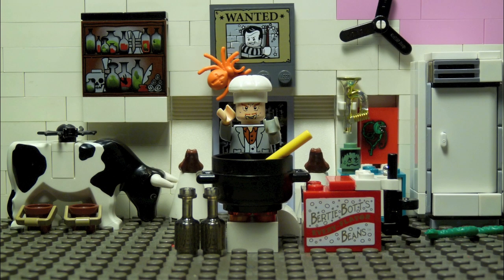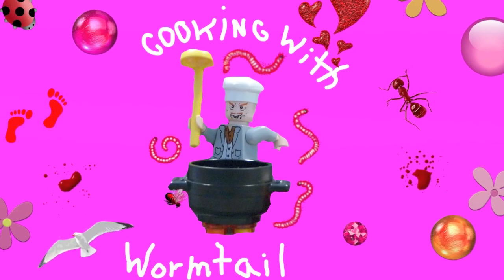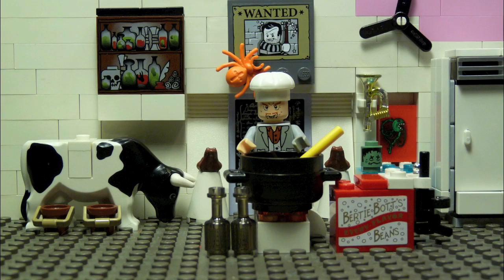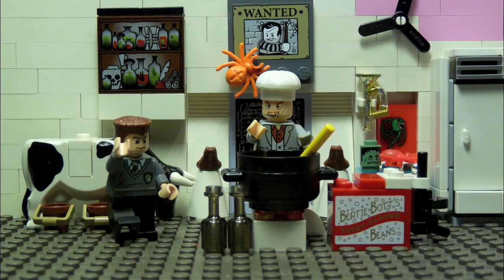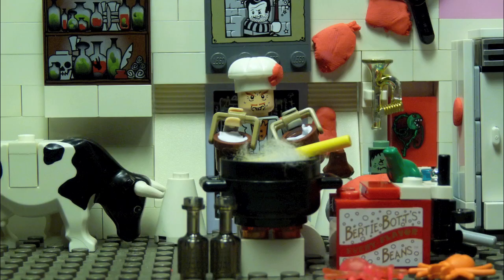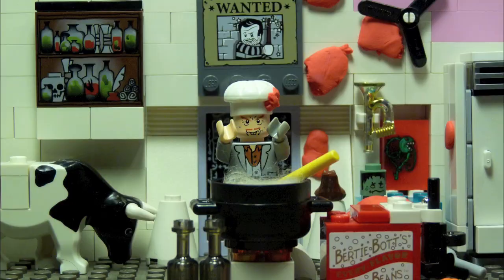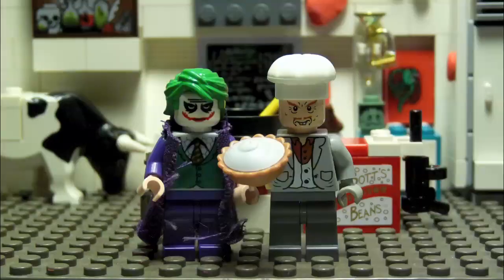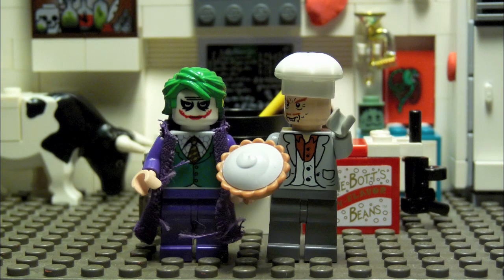LEGO HARRY POTTER-COOKING WITH WORMTAIL-MONSTER PIE